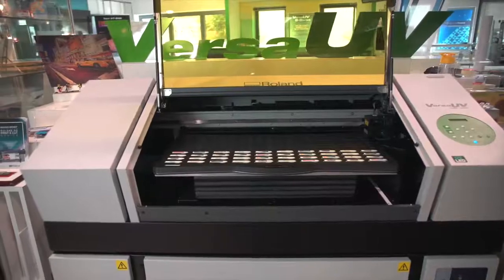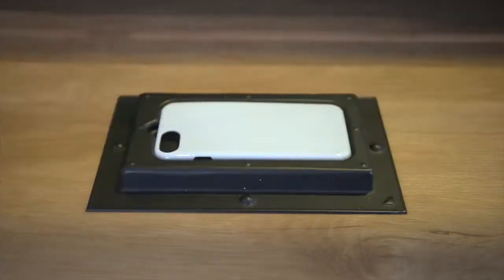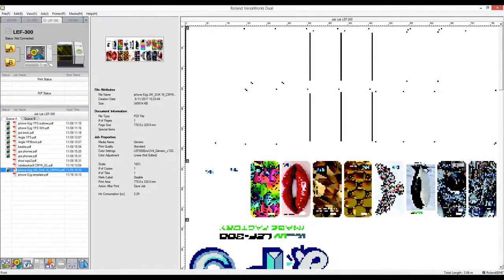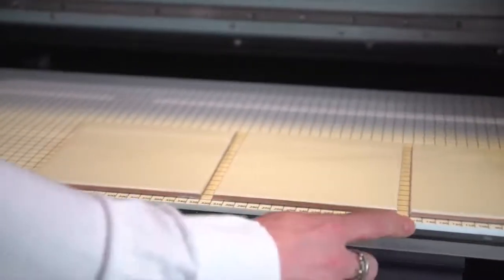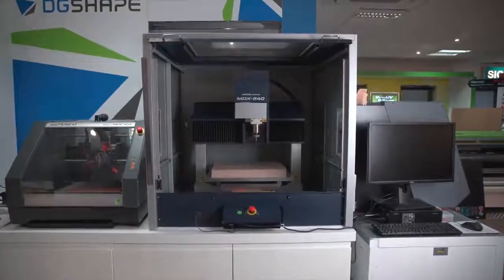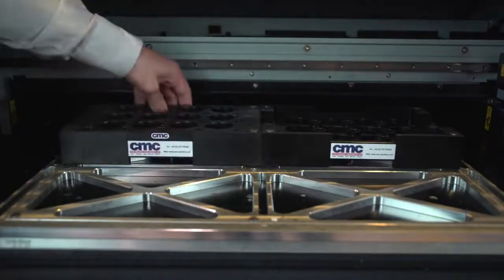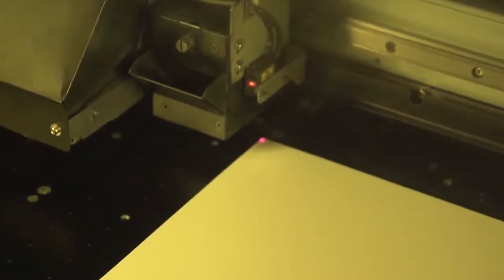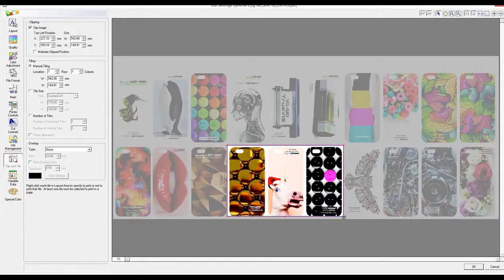Creating jigs for your Roland DG VersaUV Flatbed Printer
This video takes a look at some of the different options for creating a jig (template) for your VersaUV flatbed printer, with the Roland VersaUV LEF-300 used as an example.

There are many ways to create a jig & here we look at methods including:
Printing a draft of the outlines of your designs for alignment
Using a corner guide
Cutting your own jigs from a print
Printing a grid template
Laser cutting or CNC
Vacuum forming

This is not a definitive list but just some of the options you have to help speed up printing processes with accurate alignment.

Hopefully this video helps when creating templates for your jobs.